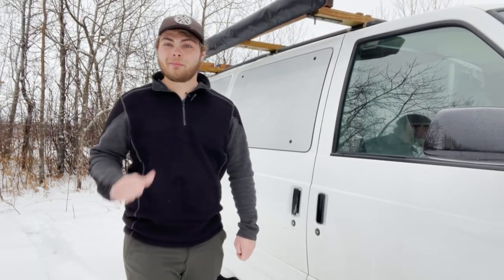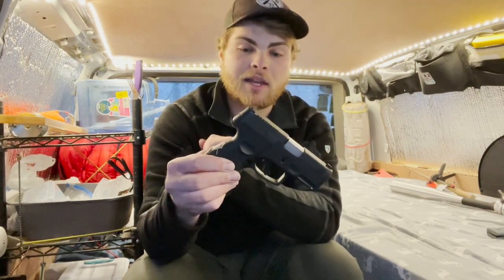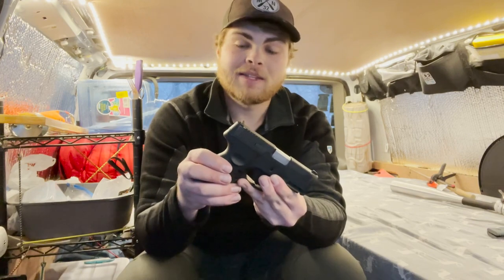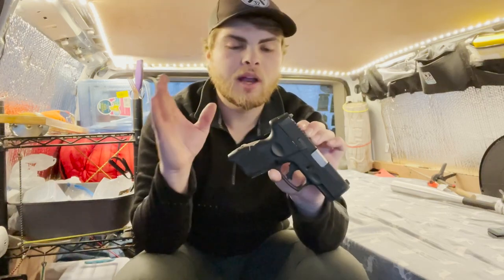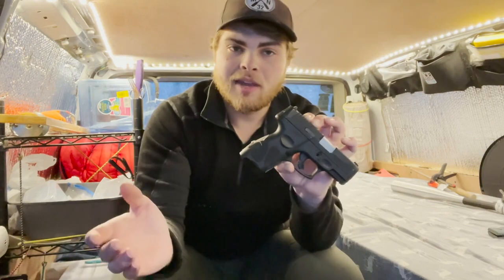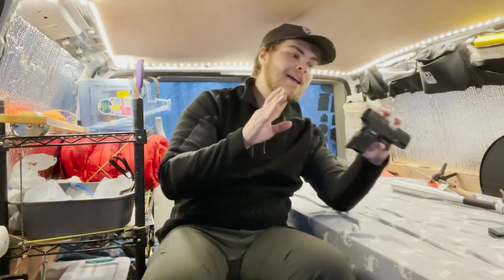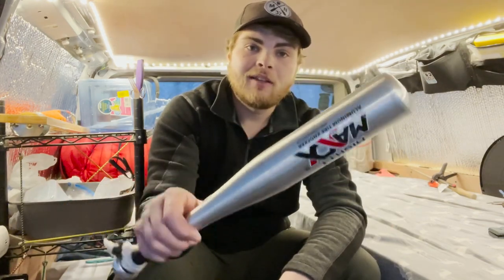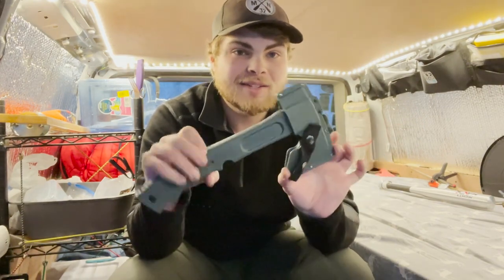Vanlife Self Defense | My Personal Self Defense Tools.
In this video I show you my four tools for self defense when traveling in a van.
Remember to research the laws when it comes to self defense so you can stay safe legally.

If you plan to carry a pistol remember to check your local laws and places you may visit before doing so.
The USCCA is a great resource for training and knowledge when I comes to carrying a pistol.